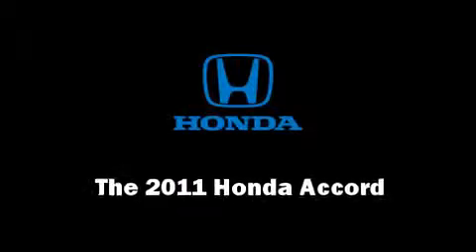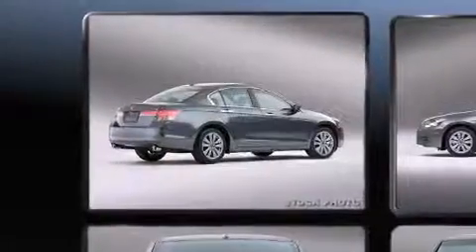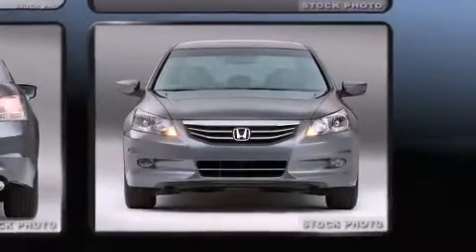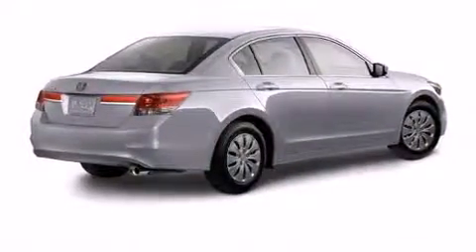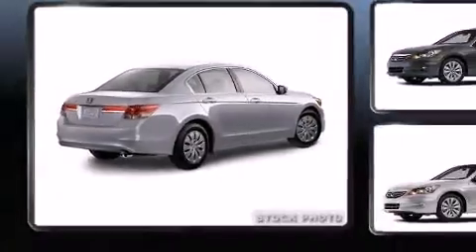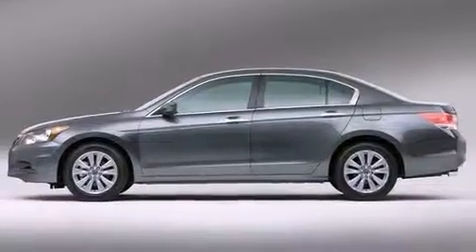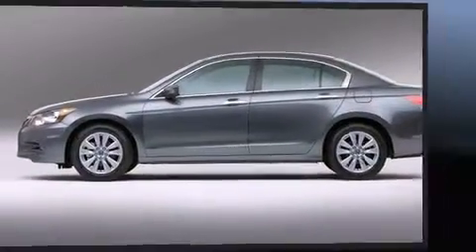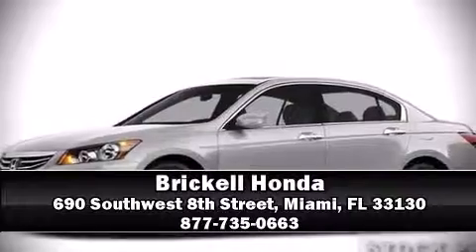2011 Honda Accord 2.4 LX in Miami, FL 33130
Brickell Honda
690 Southwest 8th Street

The 2011 Honda Accord. This 4 door, 5 passenger sedan is waiting for you to take home! It features an automatic transmission, front-wheel drive, and a 2.4 liter 4 cylinder engine. The following features are included: front bucket seats, telescoping steering wheel, power door mirrors, remote keyless entry, cruise control, an overhead console, and power windows. Honda also prioritized safety and security with features such as: dual front impact airbags, front SIDE impact airbags, traction control, anti-whiplash front head restraints, a panic alarm, and 4 wheel disc brakes with ABS. Electronic stability control stands out as a technologically savvy innovation, keeping you better connected to the road. A test drive is waiting for you.